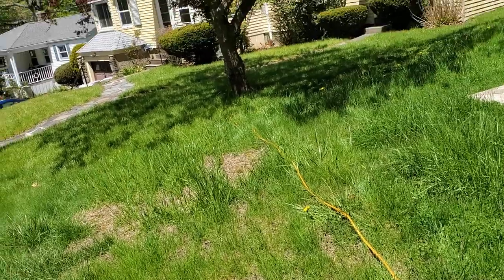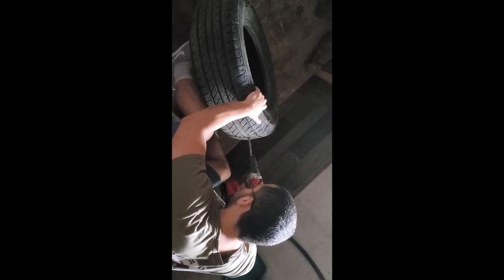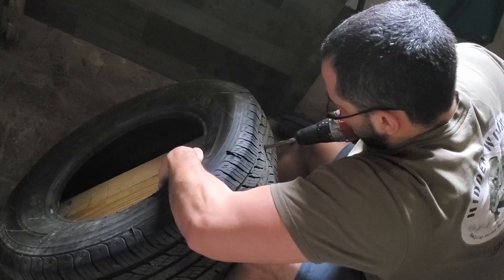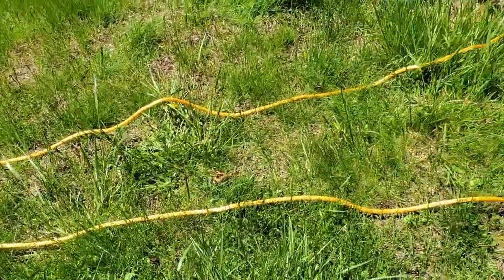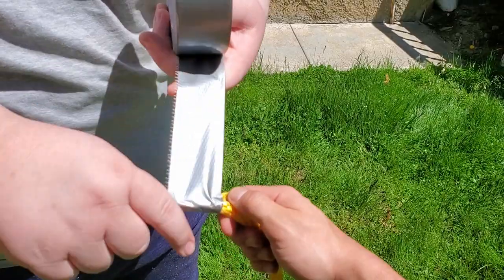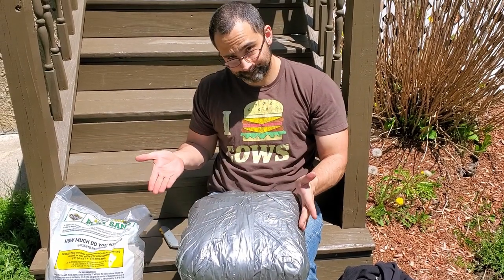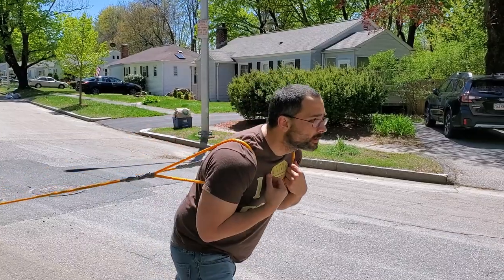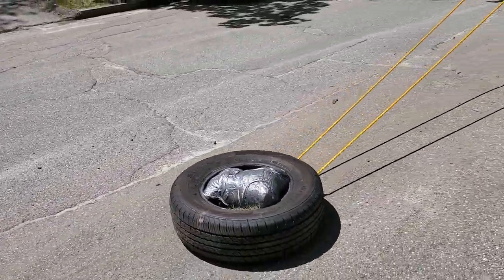How to Build a DIY Weight Sled | Sensei's Journey Vlog #17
A lot of people are having a hard time finding exercise equipment, so I figured that the best option was to just make some of my own. This thing took a little bit of elbow grease, but didn't take that long to put together.

You'll need:
1. A tire
2. Three 2 foot 2x4s
3. 2 5 Inch Eye Bolts, 2 Washers, 2 Nuts
4. 30 Feet of Rope
5. A power drill and 1/2 inch drill bit
6. 2 Rolls of Duct Tape
7. 2 x 50# Sand Bags
8. Razor Knife
9. Measuring Tape
10. Possibly a partner to help

My name is Stephen Ross, and I am the Anime Trainer. Back in 2007, I started a blog called Real Anime Training to share my love of fitness with my fellow weebs. In 2012, I got my certification to be a personal trainer, and ever since then I have worked to educate and train people who are inspired by anime. It doesn't matter if you were inspired by Goku's training on the way to Namek, Baki's determination to beat his father, or Naruto's unwavering desire to become the Hokage. There is an anime-inspired workout program for you here.

Get a free stock from a cool app I use called Robinhood